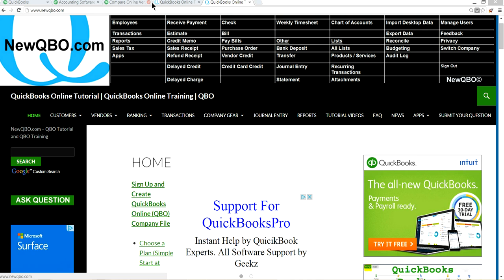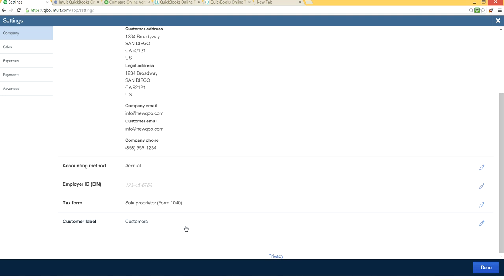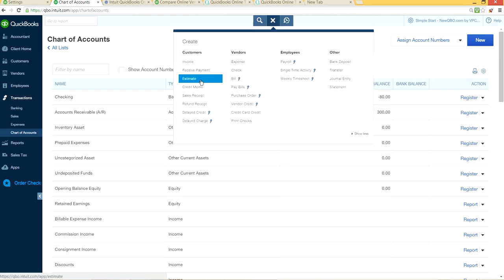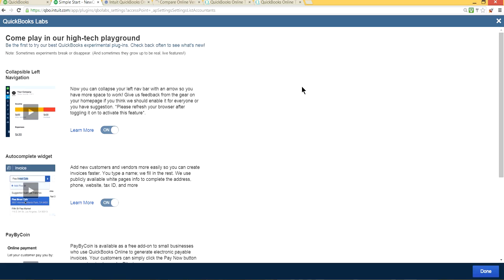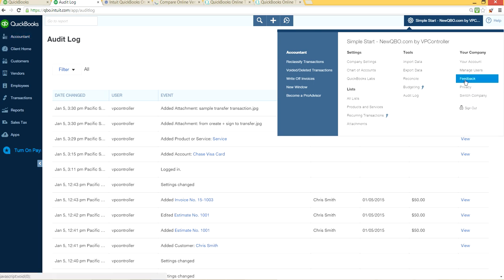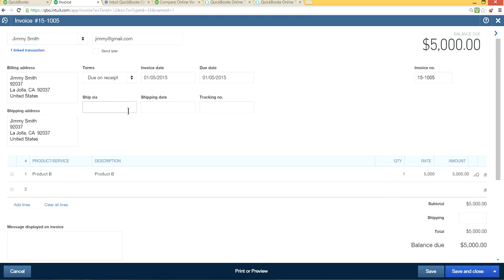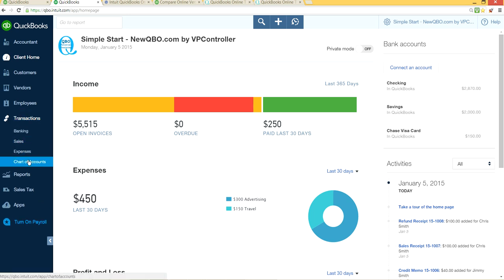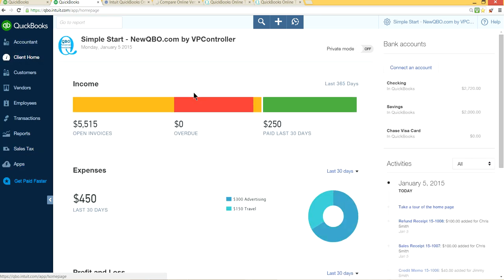QuickBooks Online Simple Start Plan Part 1: Sign Up | Gear | Create + | Nav Bar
QuickBooks Online Simple Start Plan Part 1
Sign up
Create new company file
Home page screen
Gear - company settings, lists, tools, your company, sign out
Create + sign to transactions - customers, vendors, other
Blue navigation bar on the left (except Banking bank feed, reports)